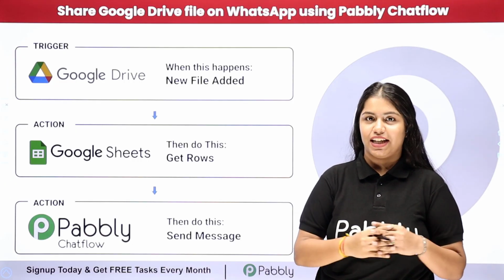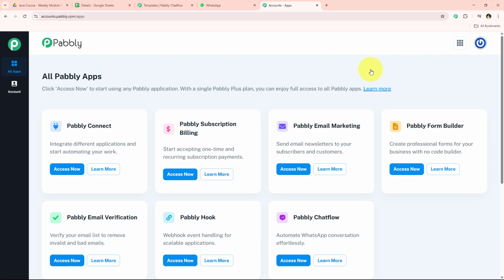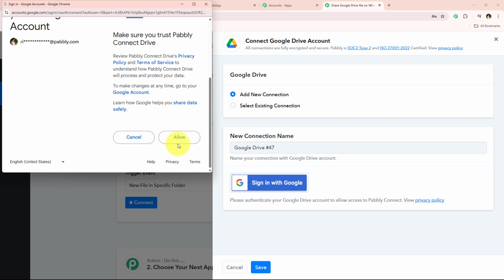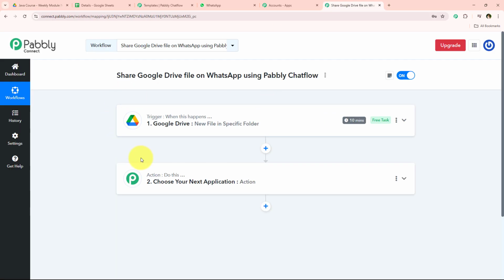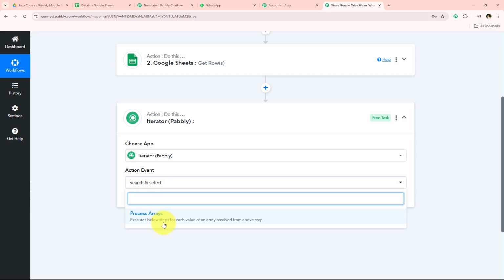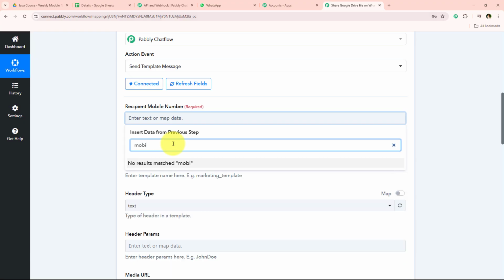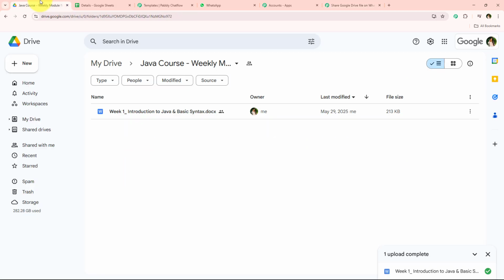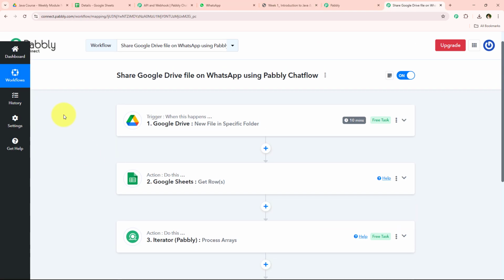How to Share Google Drive file on WhatsApp using Pabbly Chatflow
In this video, you'll learn how to seamlessly share Google Drive files on WhatsApp using Pabbly Chatflow. We will guide you through the process of connecting Google Drive and WhatsApp, demonstrating how to select and share files effortlessly. Pabbly Chatflow simplifies this task by automating the sharing process, allowing you to send files directly through WhatsApp without any manual intervention. This integration saves you time and enhances your communication efficiency, making file sharing a breeze!

Use Case:-

As an EdTech company, we conduct weekly Java training sessions for enrolled students. Each week, we share specific module notes stored in Google Drive. Instead of manually sending these notes to every student on WhatsApp, we’ve automated the process using Pabbly Chatflow. As soon as a new module is released, Chatflow automatically sends a personalized WhatsApp message with the correct Google Drive link to each enrolled student. This ensures timely, consistent delivery of learning materials—without any manual effort from our team.

Benefits of Pabbly Connect:

1. Automation: Save time, money, and resources by automating tasks.

2. Integration: Connect various web services to create efficient workflows.

3. Security: Enjoy industry-standard security for your data.

4. Scalability: Easily add new applications and services to your workflow.

5. Cost-effective: Choose from plans suitable for different business sizes, with no charges for internal tasks.